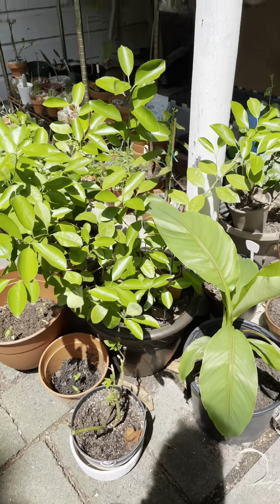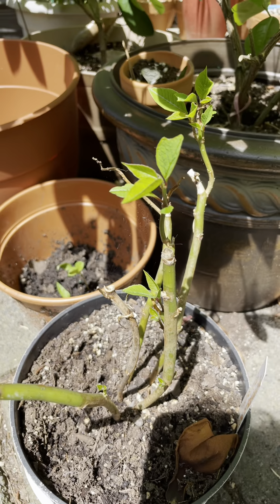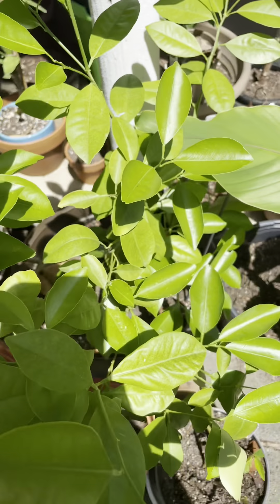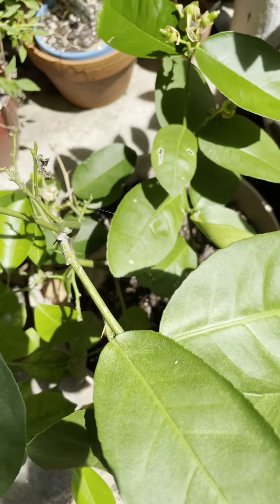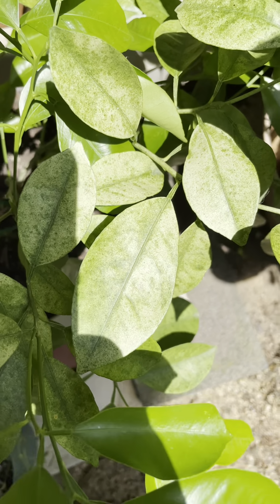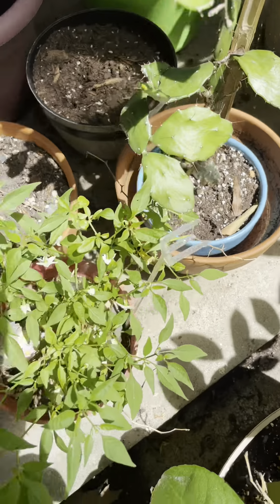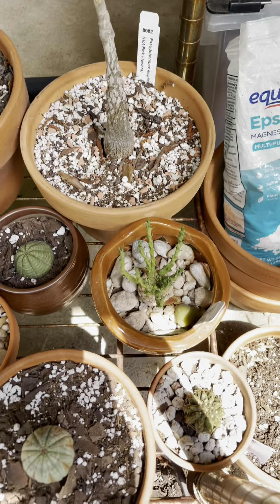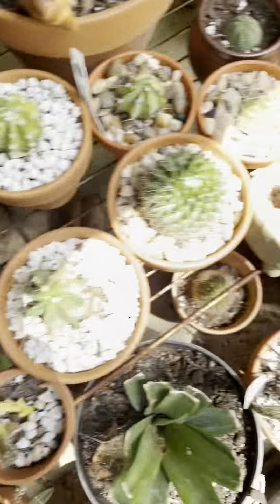Banana Plant and others